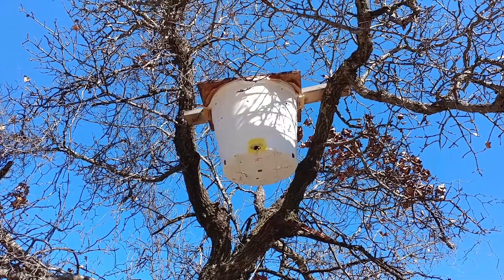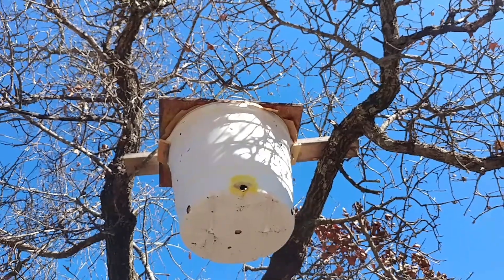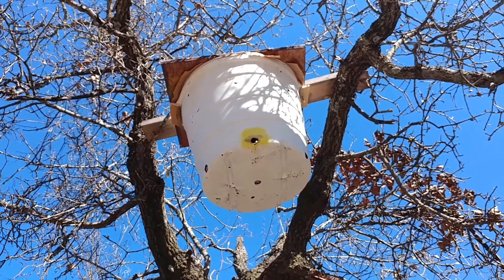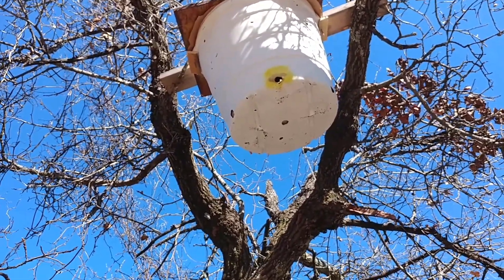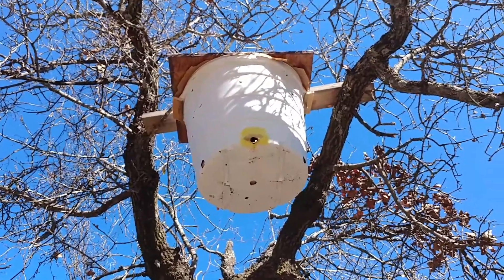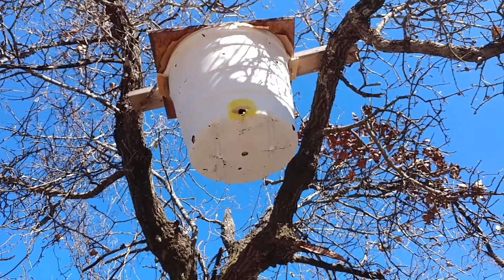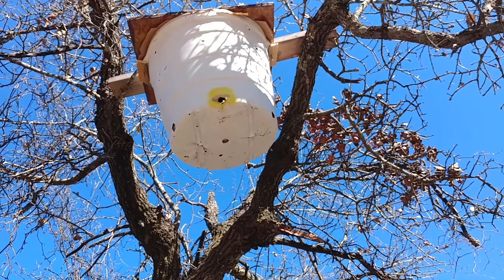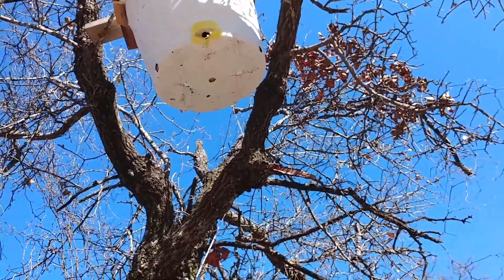Is Robbing A Problem ?? | Swarm Traps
This is my theory behind bees robbing and whether its a great thing or a bad thing.